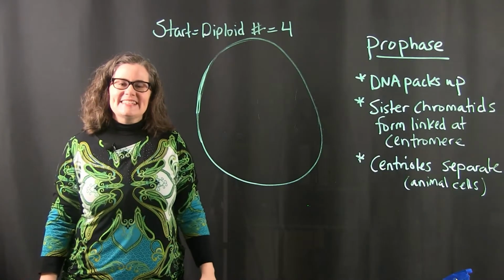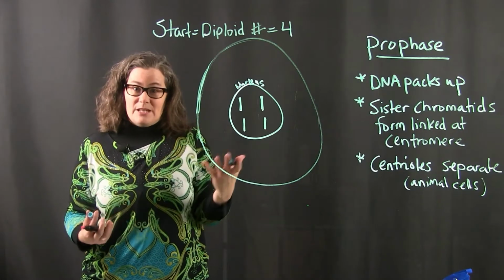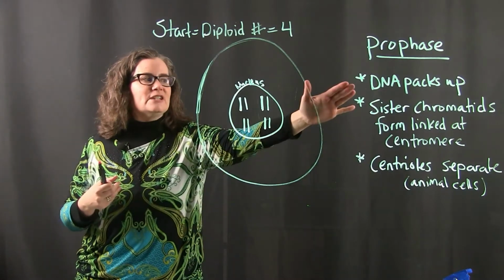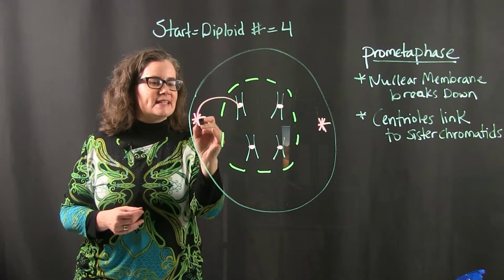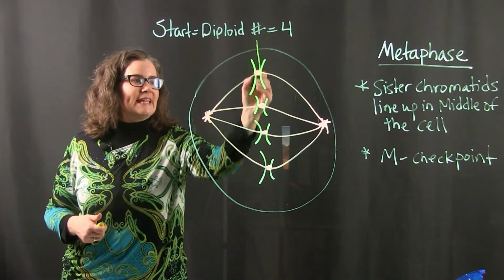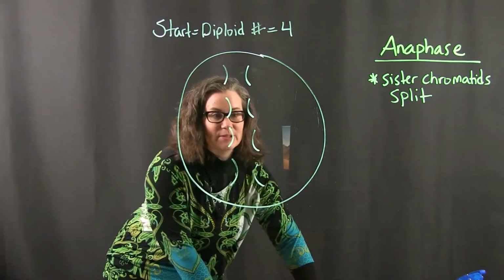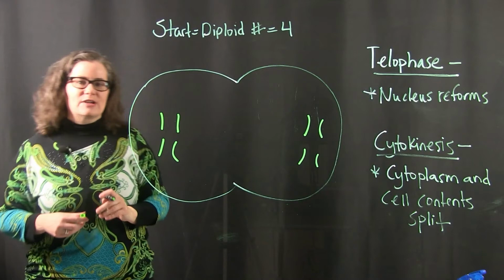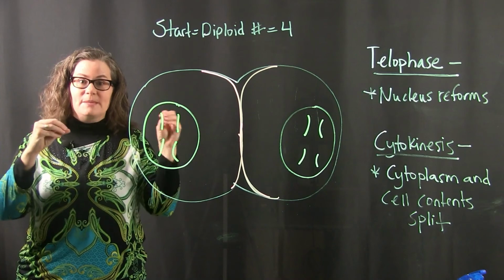Tea Time with Lisa Drawing Out Mitosis